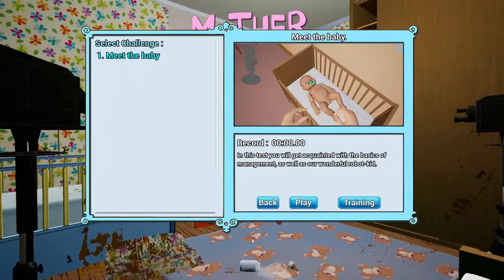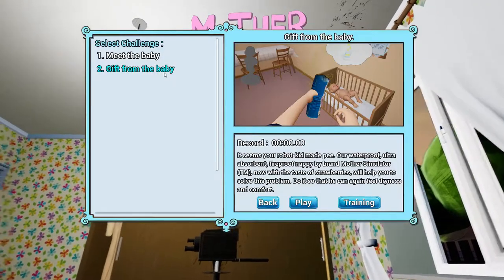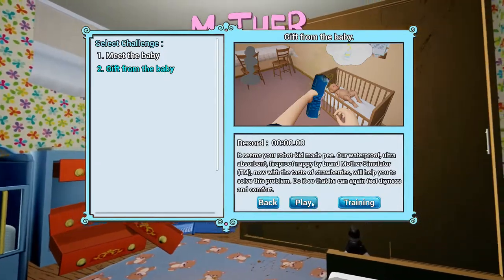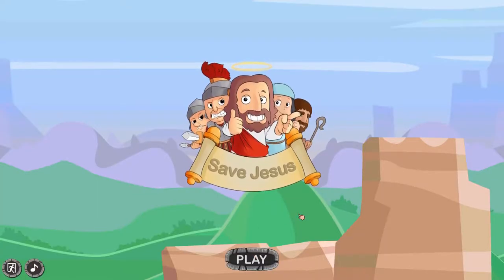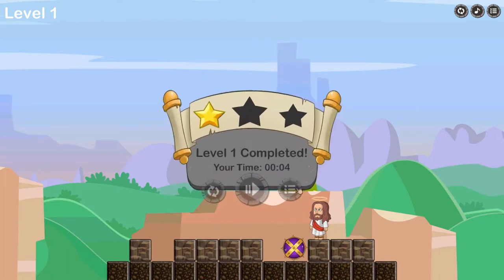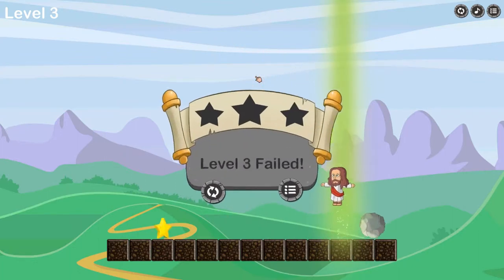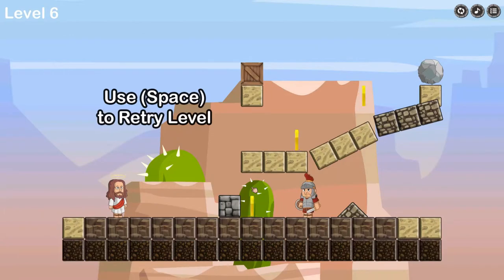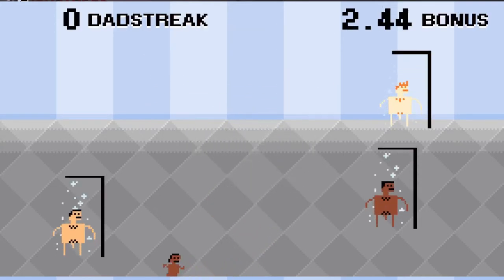Mother of the yr, plus savior ?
playing some games that Barney sent me

follow MDMIGHTYD on Twitter or Instagram

Creator of the thumbnails and other art designs: weaponizedmoose